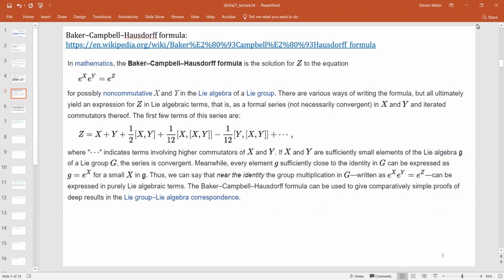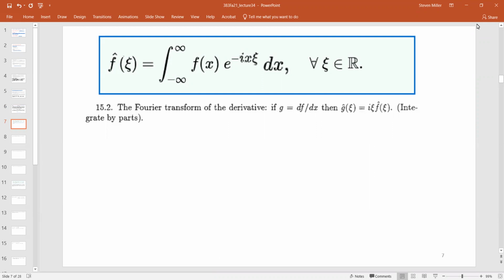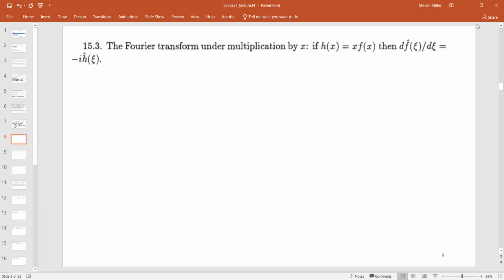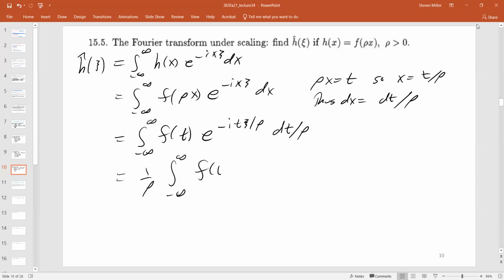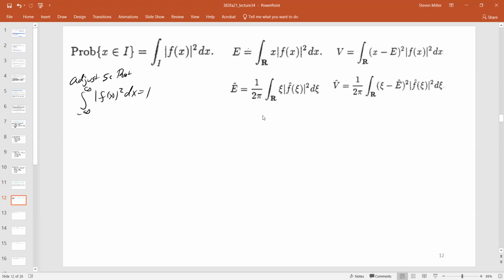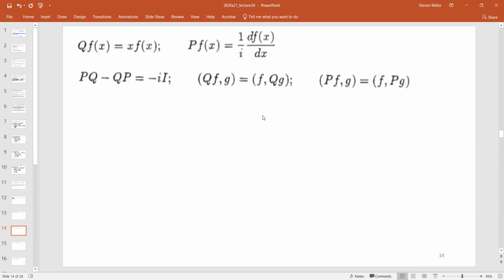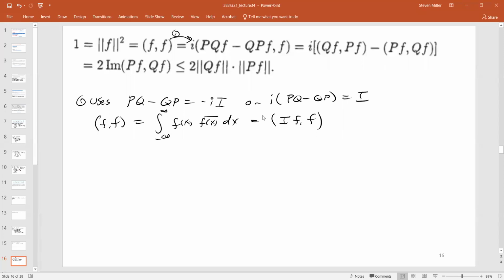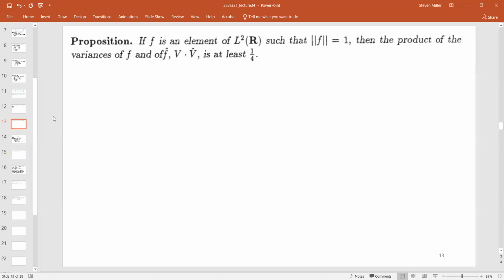383Fa21 Lec34 UncertaintyPrinciple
Math 383: Complex Analysis, Lecture 3, December , 2021: Steven Miller, Williams College: The Uncertainty Principle